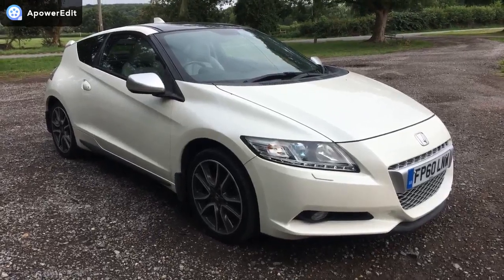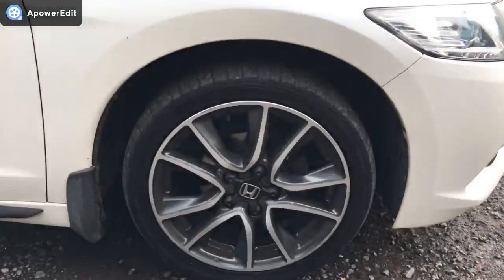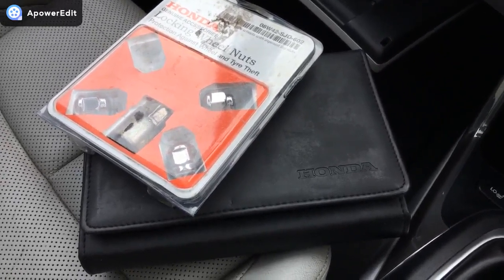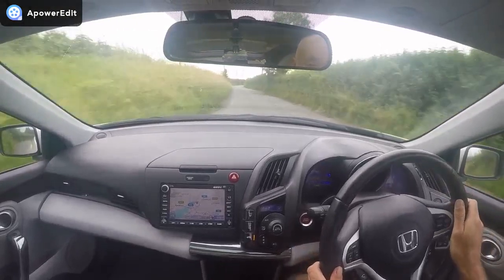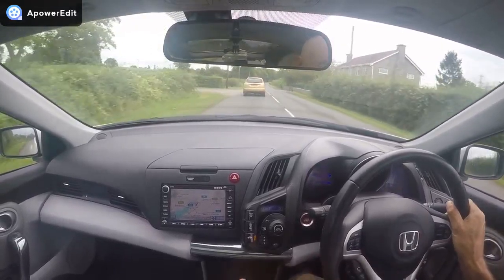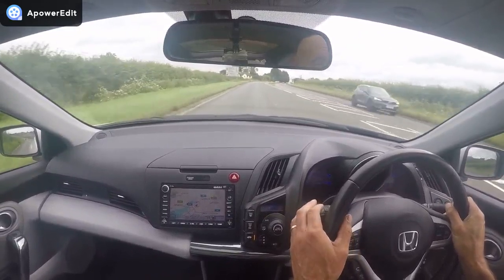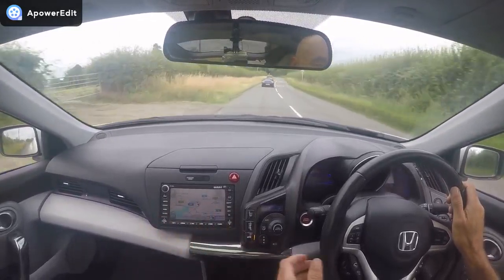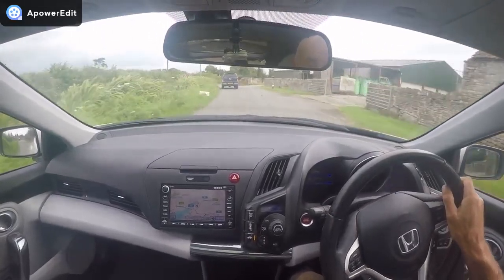FP60LNW Honda CR-Z 1.5 IMA GT 3dr